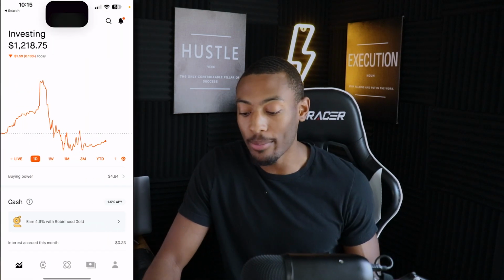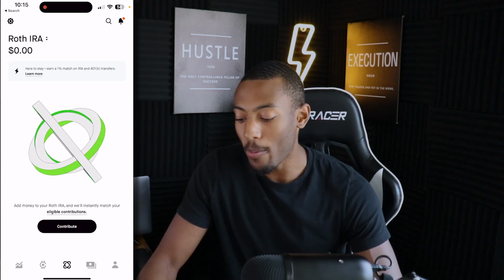How to Become Millionaire with a Robinhood Roth IRA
How to Become Millioinaire with a Robinhood Roth IRA (2023)

Public, Free Stock!

10,000 - February 28, 2021
25,000 - May 12, 2021
100,000 - ?